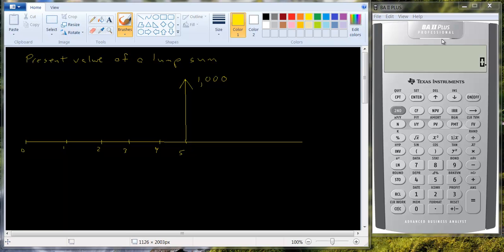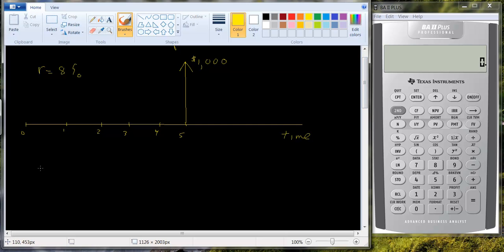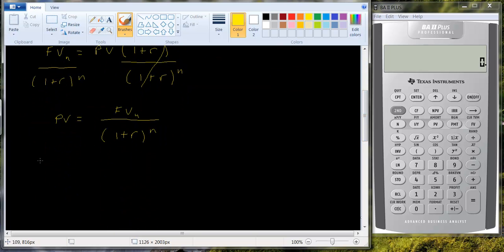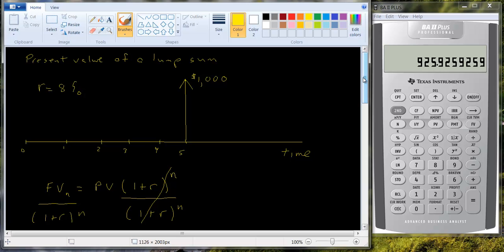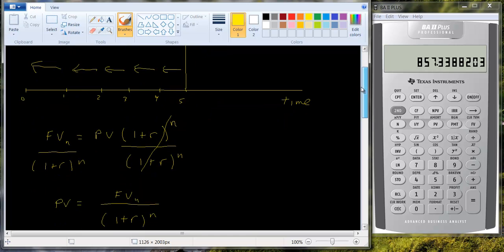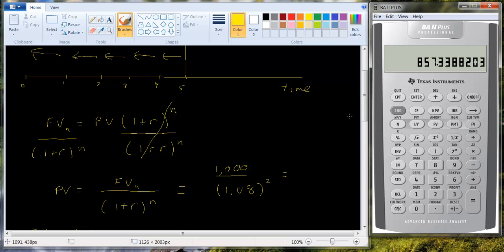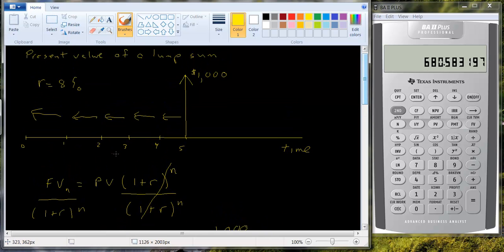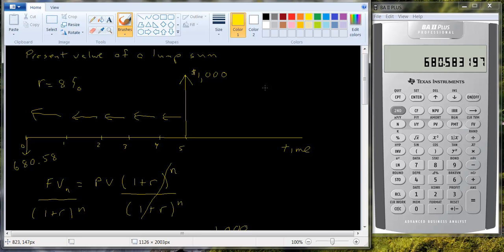Present Value of a Lump Sum